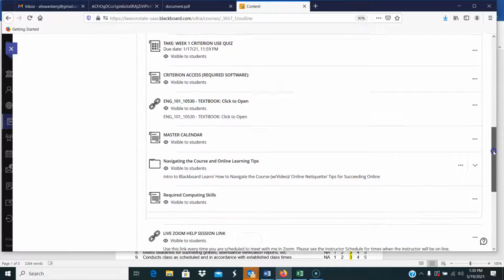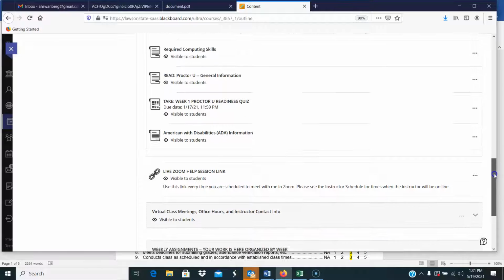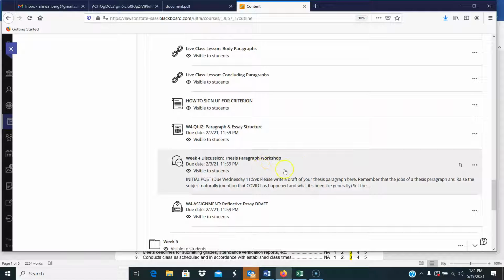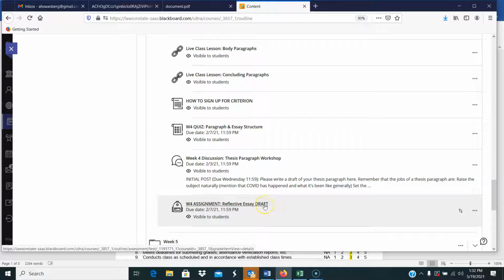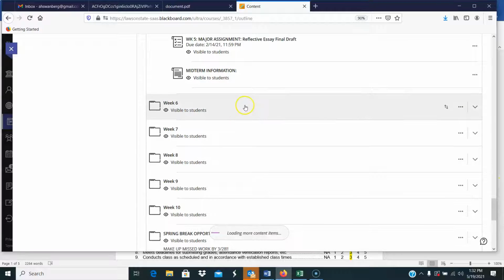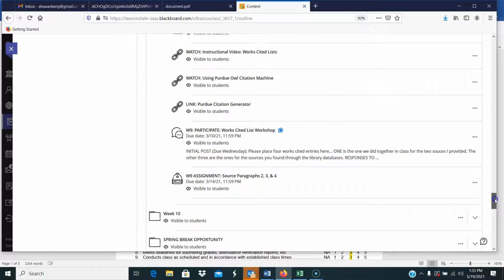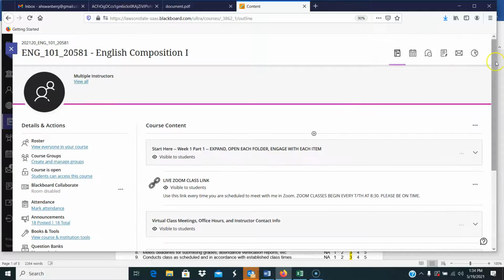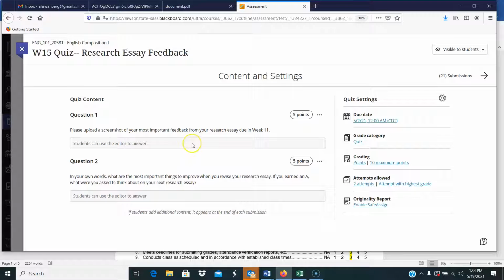Swanberg Bb Course Overview 2021